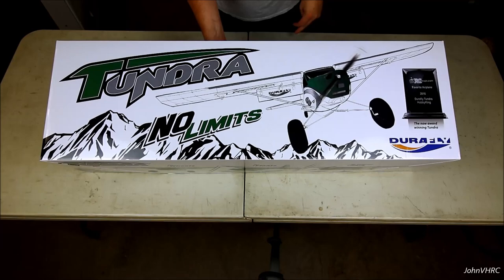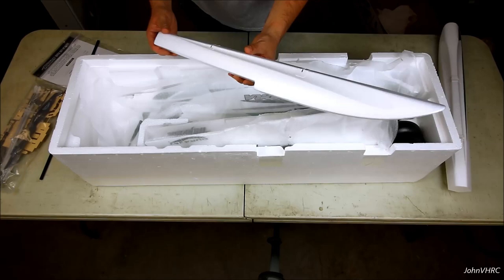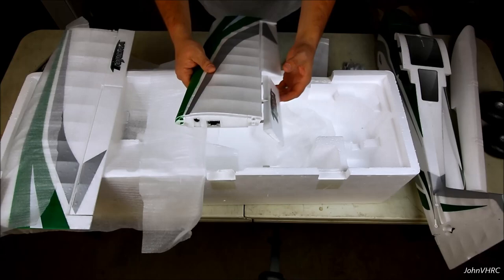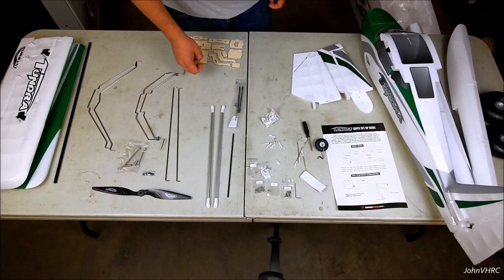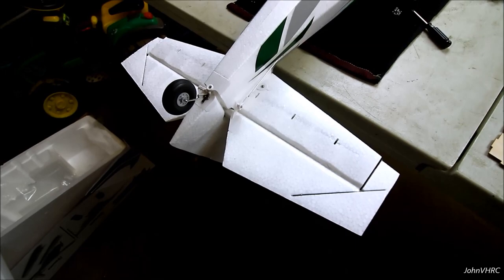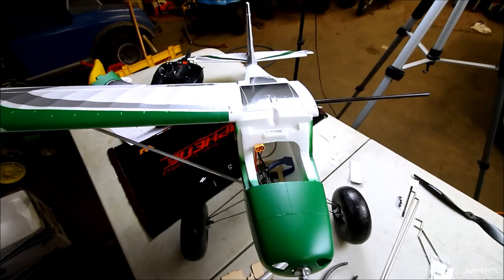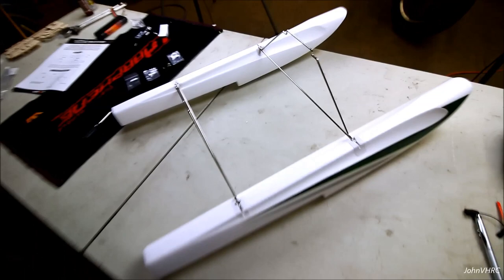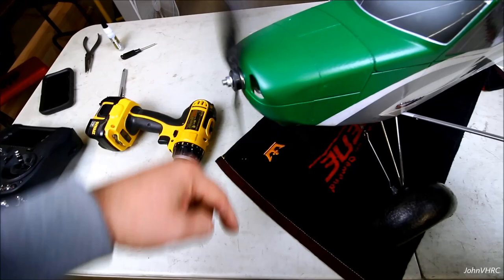Tundra V2 UNBOXING AND BUILD 1300mm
The Tundra has firmly established itself in the RC community and has now become the go to model for most RC pilots. From intermediate pilots to the more experienced flier this plane will do it all. The Tundra is an extremely versatile plane that is great fun to fly and is highly entertaining for all pilots with its excellent aerobatic potential, STOL flying ability and all round toughness.

The Tundra V2 has had further improvements over the upgraded original version. Vortex generators have now been added to the leading edge of the wing to increase the stability at slow speeds. The undercarriage is now more secure and easier to install thanks to machine screws and brass inserts, the plastic landing gear cross brace mount is now made of metal for improved durability. Also included is a newly designed battery tray. The V2 still retains the improved wing connectors, wing mount, upgraded motor and Aerostar 40 amp ESC with reverse.

Whether it is flying from rough fields, water, snow or sand, the Tundra takes it all on with ease. The Tundra has a wide flight envelope making it ideal for FPV flying, aerobatics, glider towing, candy dropping or just good old-fashioned super STOL slow flying,

The tough EPO foam construction is beautifully finished and the Tundra design has a purposeful rugged look. Its lightweight design coupled with a powerful brushless set-up instantly gives you a feeling of confidence on the sticks as quickly as it puts a smile on your face.

This rugged and reliable plane can also get into those tight and hard to land places with its huge flaps, vortex generators and extreme STOL performance. The large main wheels make it easy to land just about anywhere. Swap out the wheels for the supplied floats and you'll be flying from lakes, streams and other waterways.

A quick change to the included FPV canopy will give you more extreme fun flying. More excitement can be found utilizing the built-in tow fitting for towing your friend’s gliders to the best thermals.

Simply put the Tundra is an immense amount of fun to fly and you will be in the air very quickly due the very straightforward and speedy assembly process. Take on the very best mother nature can throw at you and still come up smiling. With the Tundra, there are no limits!

Features:
• Fast and easy assembly
• Two-piece wing with dedicated wing connectors
• Beautifully molded, rugged EPO construction
• Pre-installed 3S powertrain offering near vertical performance
• Bush-style landing gear with huge molded foam rubber wheels and improved metal cross brace mount
• 'Barndoor' style flaps and vortex generators for true STOL performance and super slow flight
• FPV canopy tray, floats and water rudder included

Specs:
Wingspan: 1300mm (51")
Length: 920mm (36.25")
Wing Area: 26dm2
Flying Weight: 1150g
Number of Channels: 5 (throttle, ailerons, elevator, rudder, flaps)
Motor: 3636-900Kv Brushless outrunner
ESC: Aerostar 40amp Brushless ESC w/reverse
Servos: 6 x 9g
Prop: Durafly Carbon Fiber 12"x6”

Includes:
Motor, ESC, Servos
All hardware
Instructions
Floats and FPV canopy

Requires:
6-7CH transmitter/receiver
3S 11.1V 1300~2200mAh LiPoly battery (30C min)